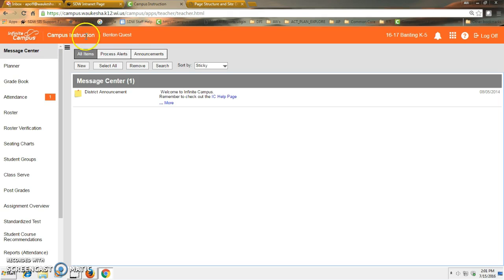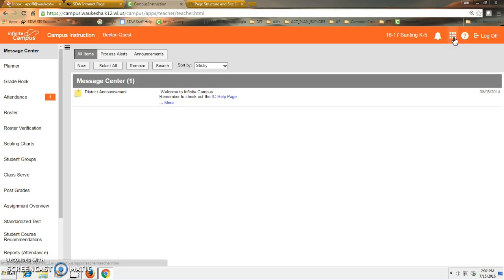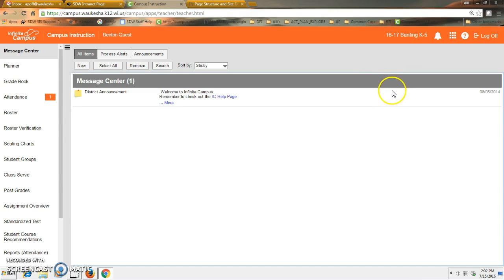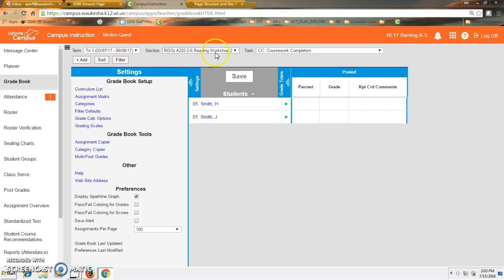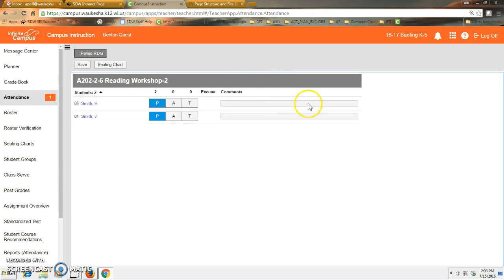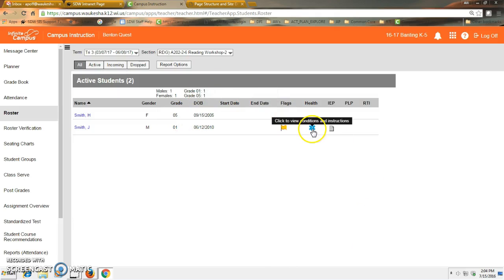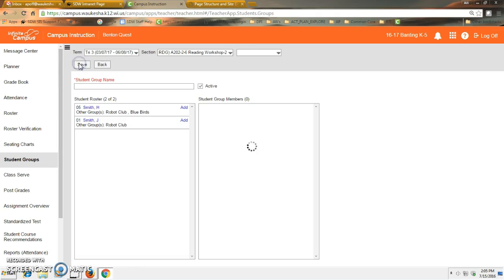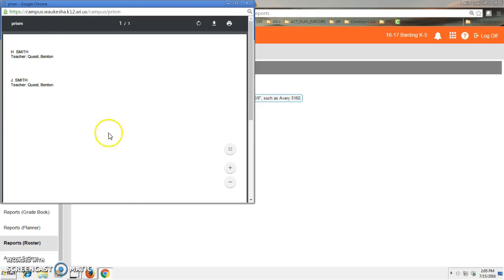Teacher GENERAL Introduction to Infinite Campus 5 min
-Basic navigation of Campus Instruction and Campus Tools as well as useful index items.